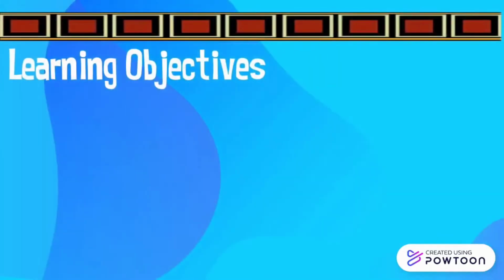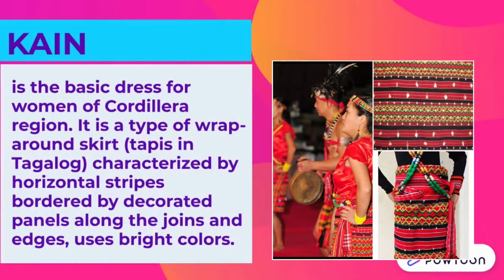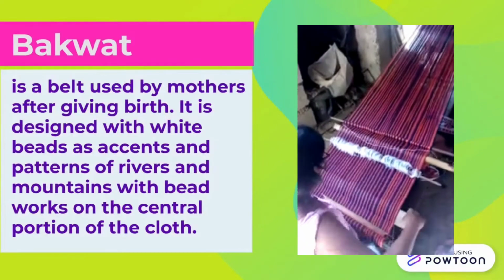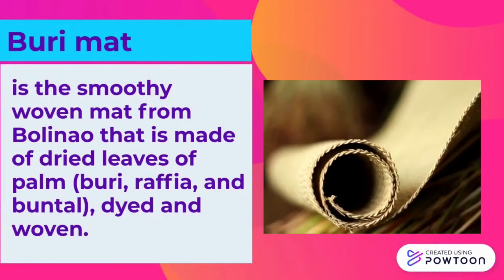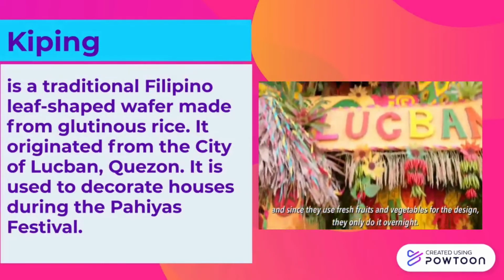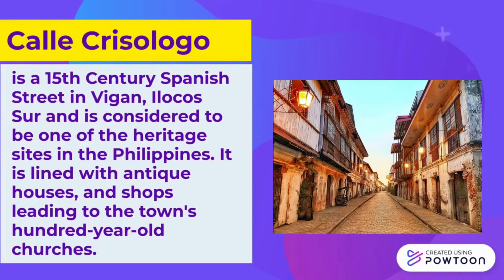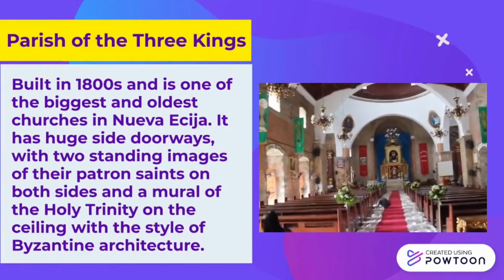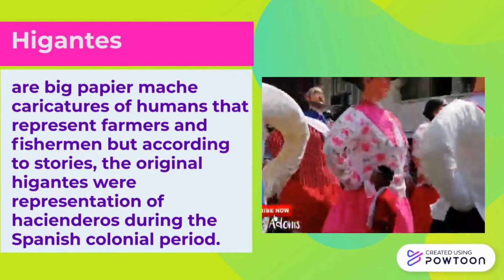Arts and Crafts of Luzon Module 1-2 Quarter I • MELC Based